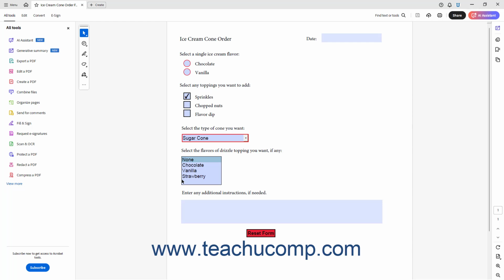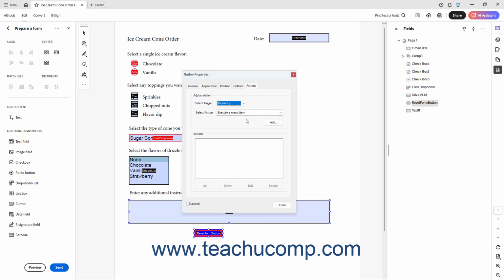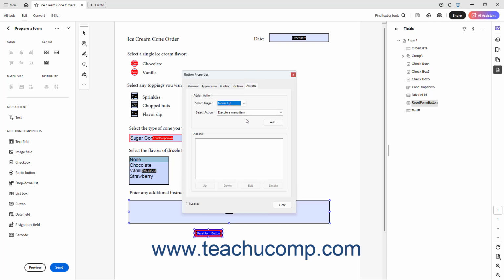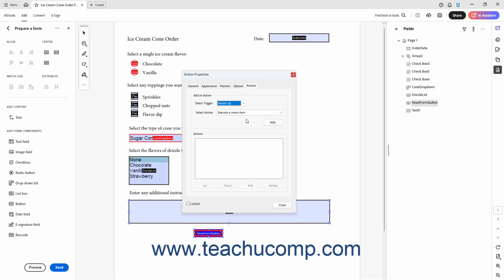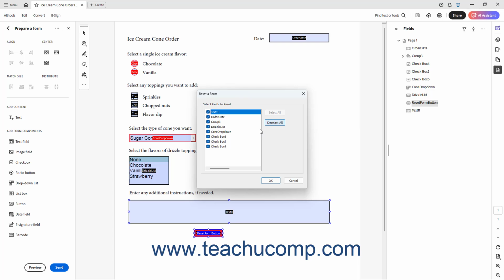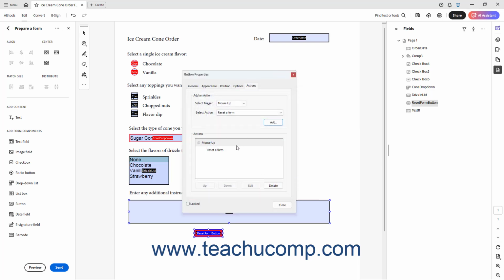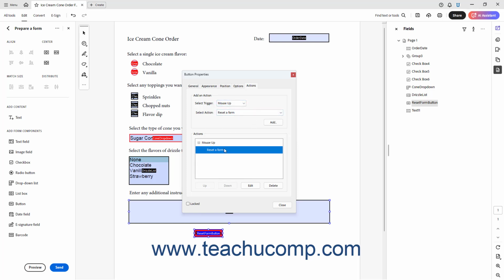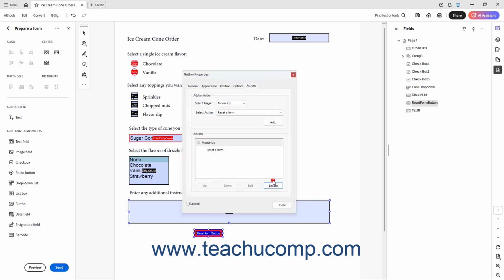Acrobat Tutorial: Actions Properties of Form Fields - Adobe Acrobat Training Course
This video shows you how to set the Actions properties of form fields within a PDF form in Adobe Acrobat. This video is from our complete Adobe Acrobat training, _Mastering Acrobat Made Easy_ ™. *To get the full Acrobat training, please visit:*